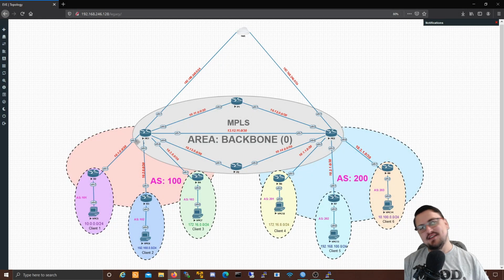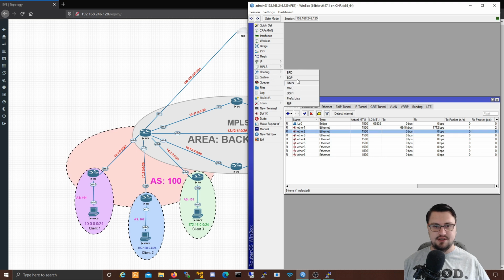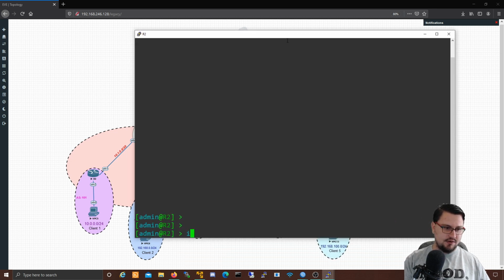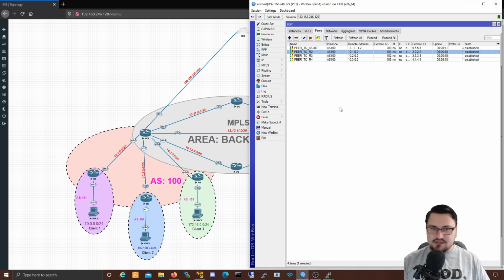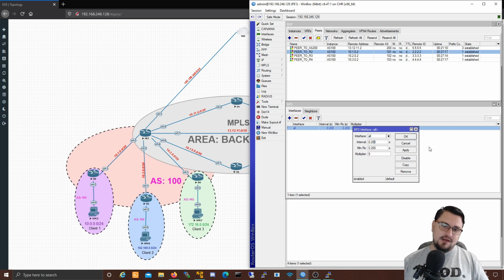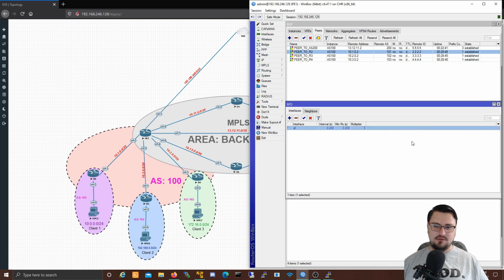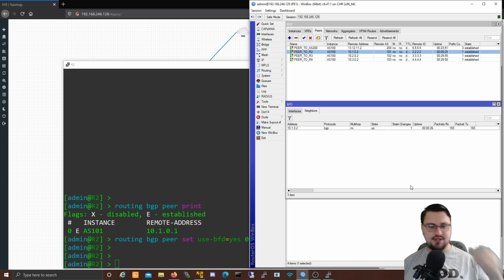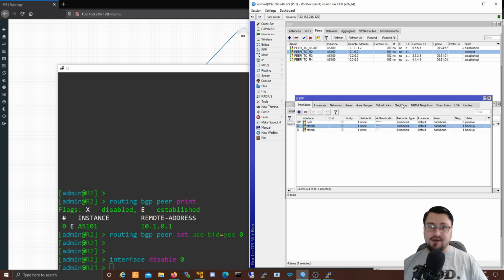Faster network convergence??? Yes please! BFD on MikroTik!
Want to learn how to get faster network convergence in the event of a link going down? Look no further! BFD is an amazing protocol that you can run with your routing protocols to make convergence as quickly as 1 2 3. I will give you a brief overview of the benefits of BFD and how to configure this on your MikroTik routers on both BGP and OSPF.

Timestamps:
00:00 - Introduction
00:24 - BFD Brief Overview
03:04 - Demonstration of convergence time without BFD
04:48 - BFD Configuration
06:42 - Enabling BFD on BGP
08:30 - Enabling BFD on OSPF